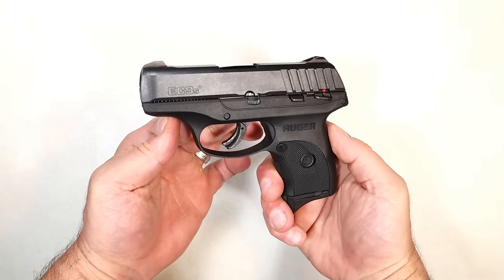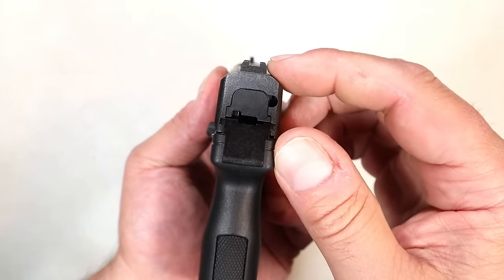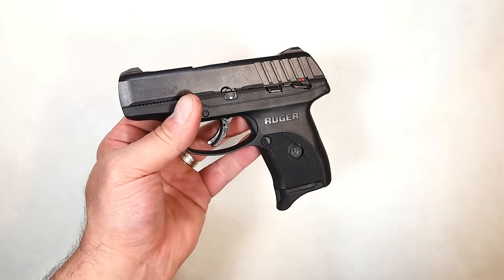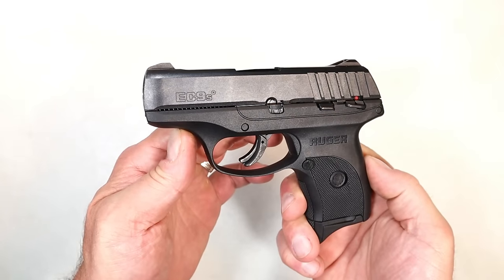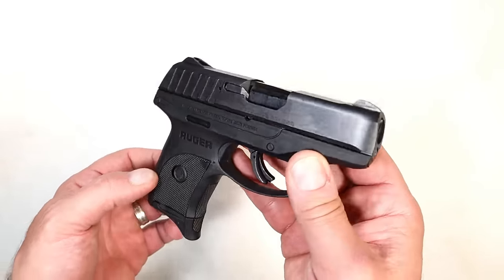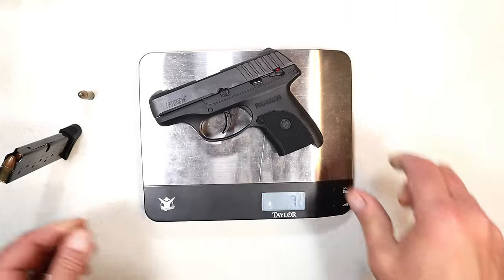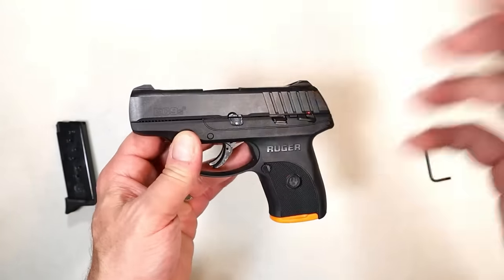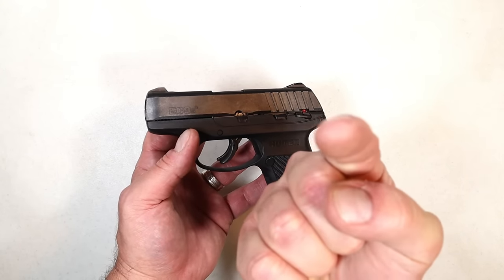Ruger EC9s "Budget 9mm" - TheFirearmGuy